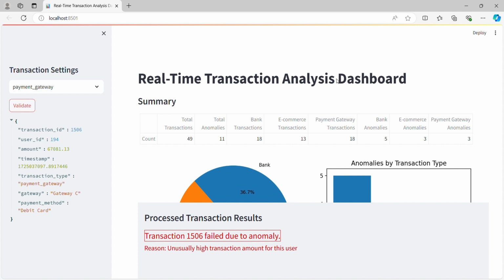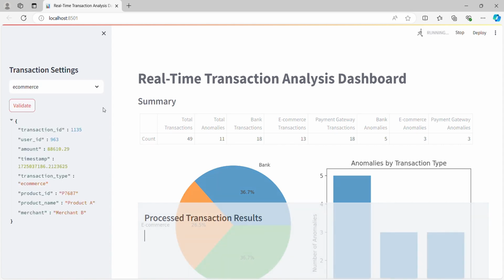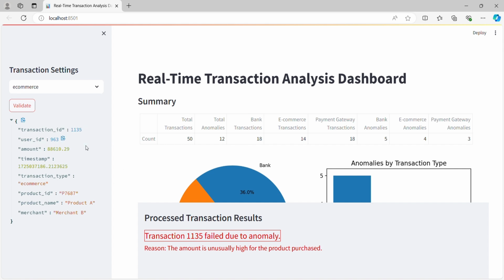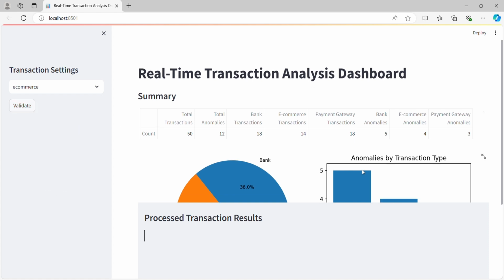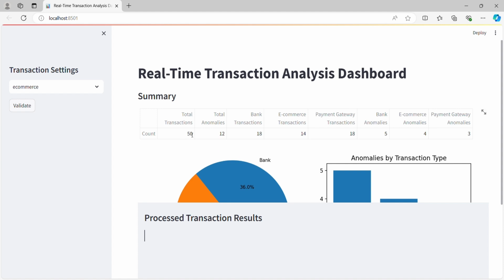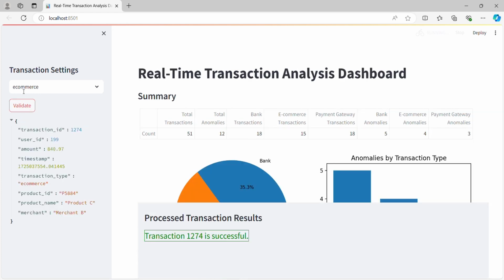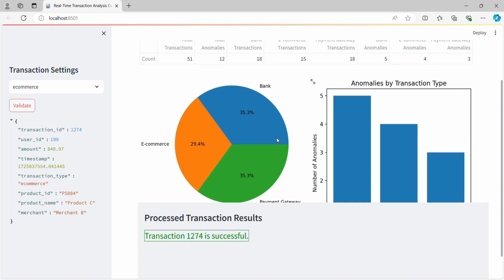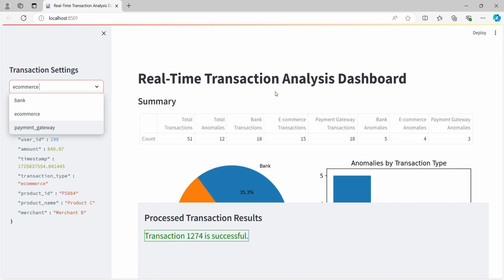Real Time Transaction Analysis Dashboard | Rakathon 2024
Realtime Analysis of Transactions and Dynamic Anomaly Detection Using Generative AI Models